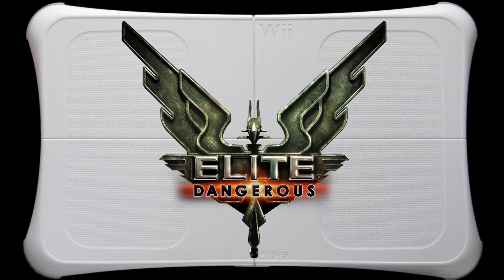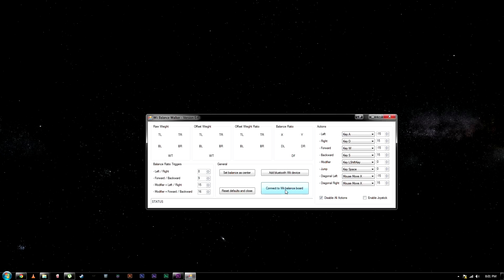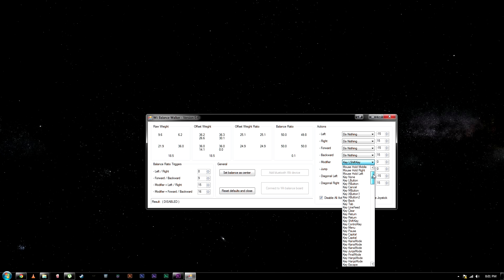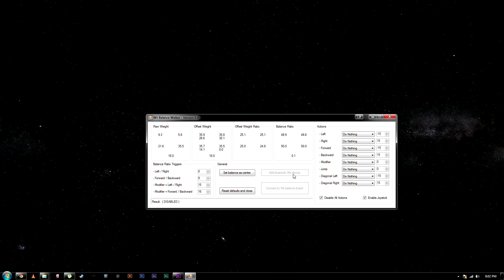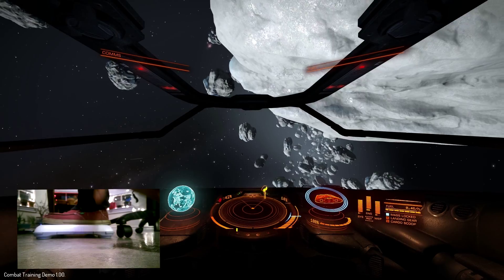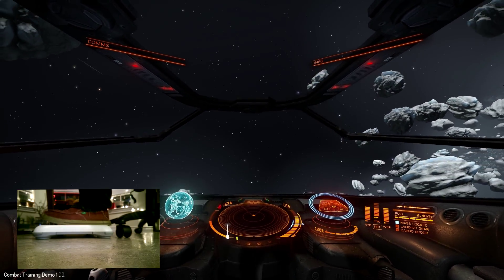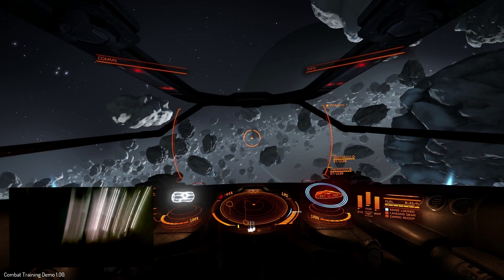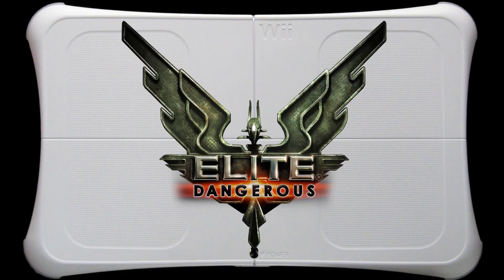How to setup a Wii Balance Board for Pitch and Roll in Elite Dangerous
Setting up the Wii Balance Board for Pitch and Roll in Elite Dangerous.